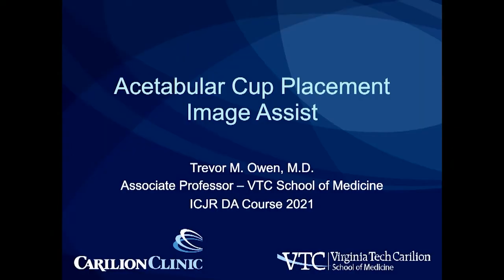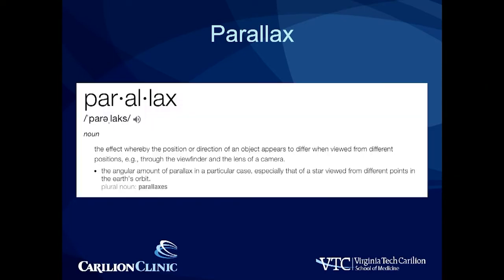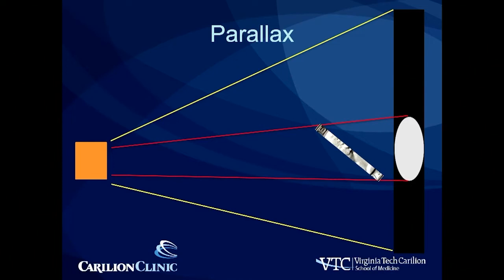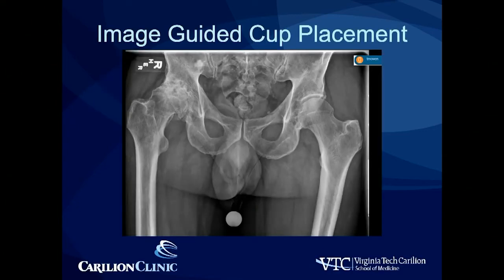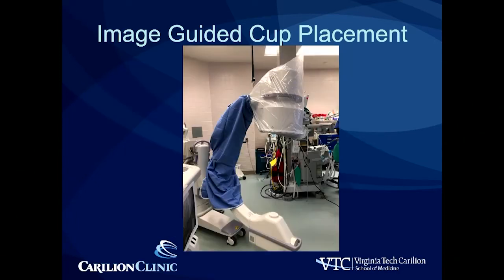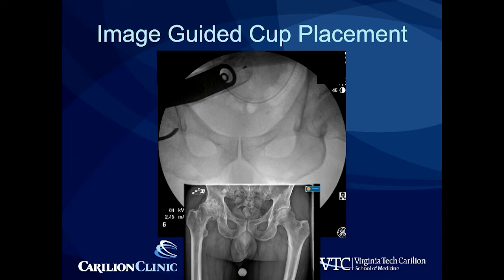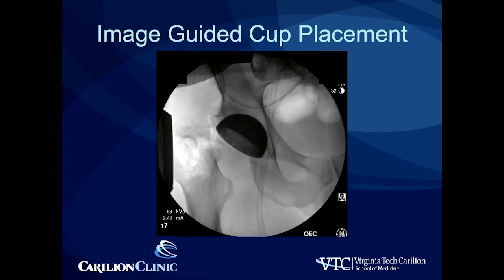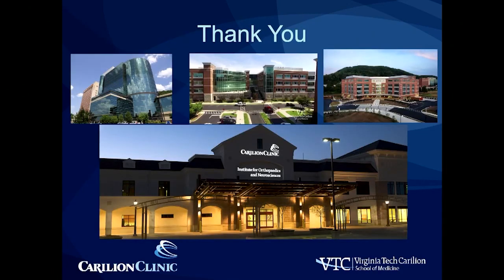Acetabular Cup Placement Image Assist - Trevor M. Owen, MD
This video is from the ICJR 10th Annual Direct Anterior Approach Hip Course.

If you'd like to learn more about Recon Emerging Technologies, click here to view the topic on Orthobullets